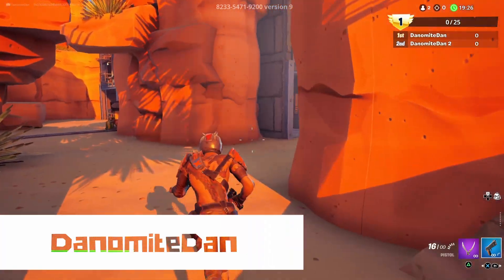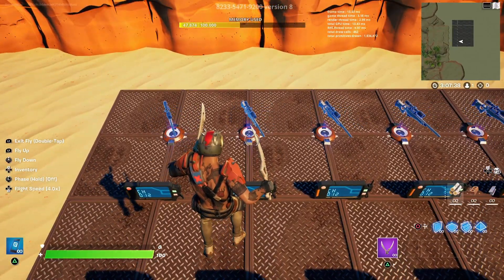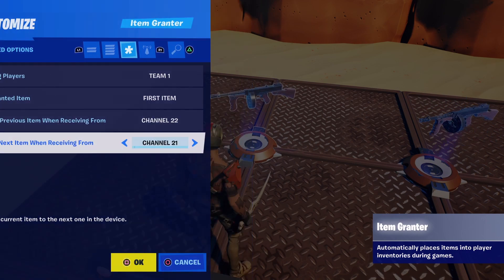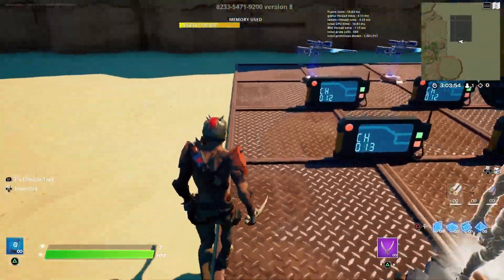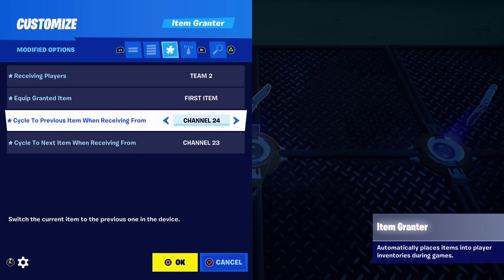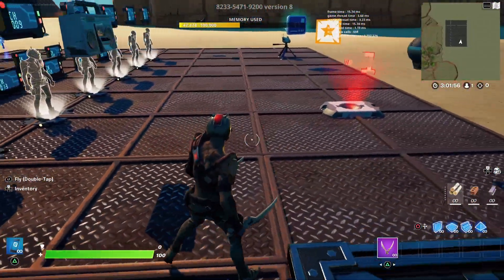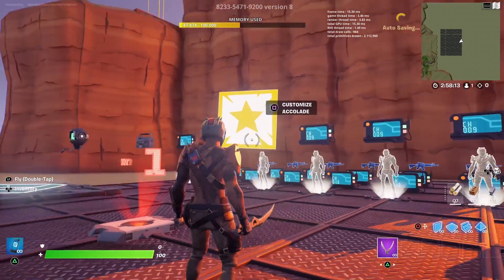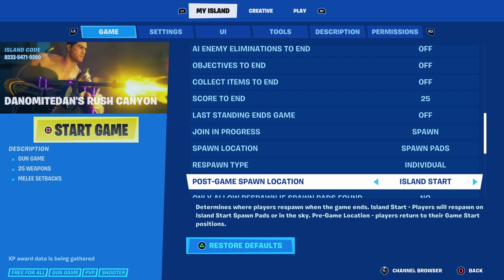How to make GUN GAME in Fortnite Creative (Tutorial)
Learn how to set up gun game in your Fortnite Creative maps! In this tutorial I will show you all the devices and settings you need to make a gun game with melee setbacks.

Creator Code: DanomiteDan

Map in video: DanomiteDan's Rush Canyon